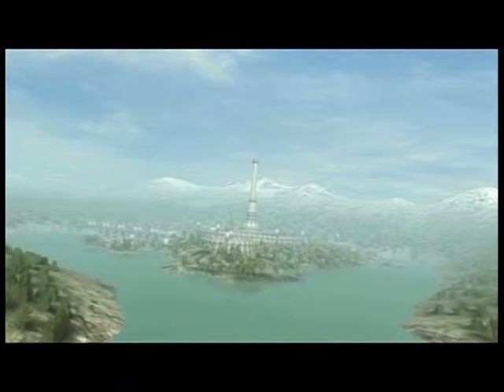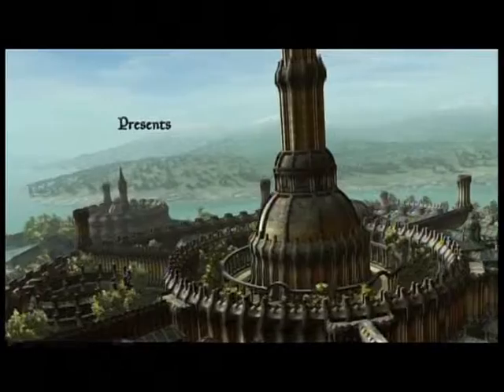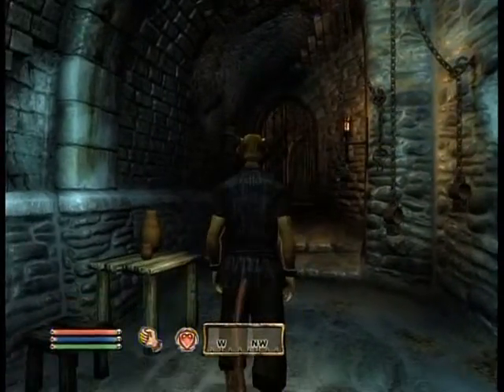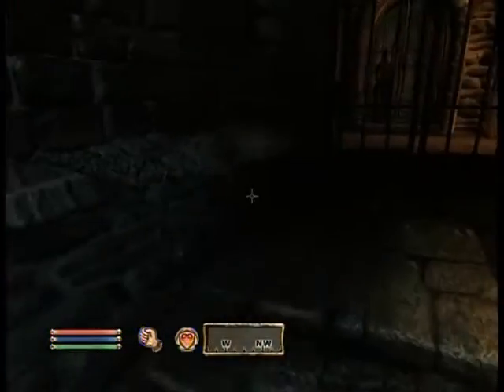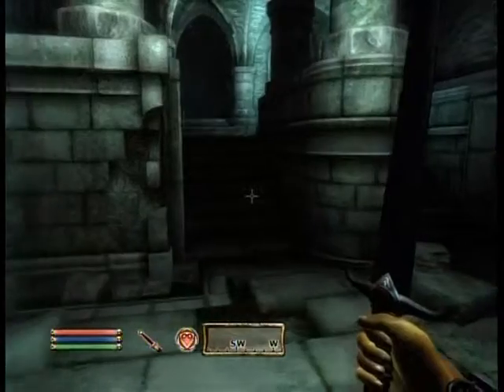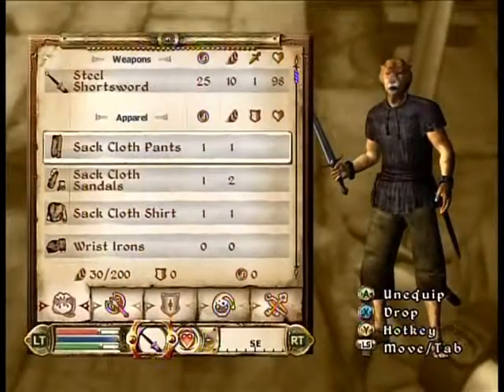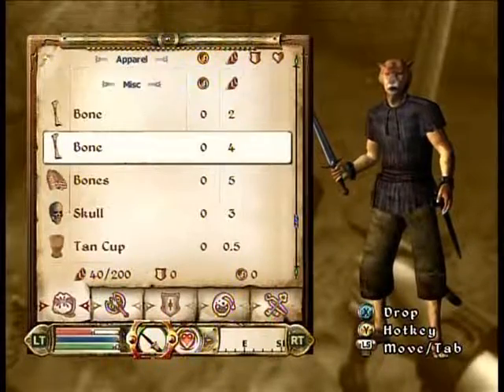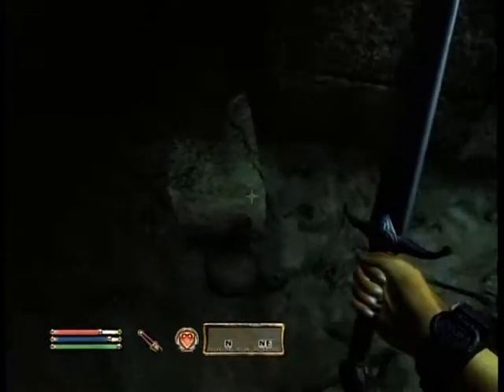Let's Play Oblivion! (part 1 of 4)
Jake takes on the Elder Scrolls IV: Oblivion. As a die hard fan of the predecessor, Morowind, I was expecting a huge upgrade in Oblivion in terms of visuals and gameplay...  and neither really did the trick